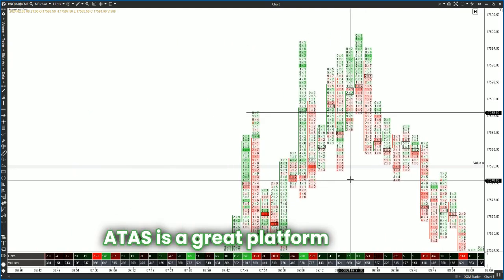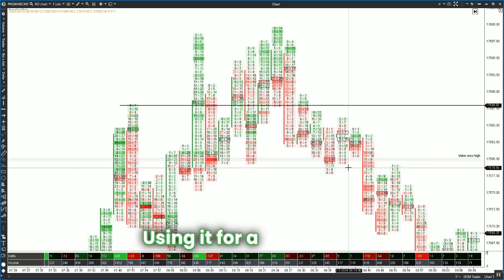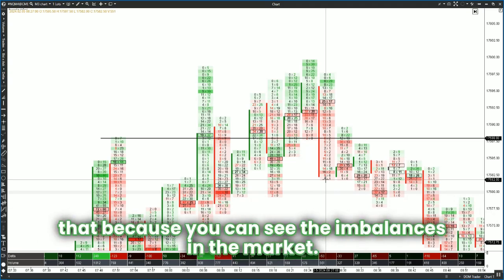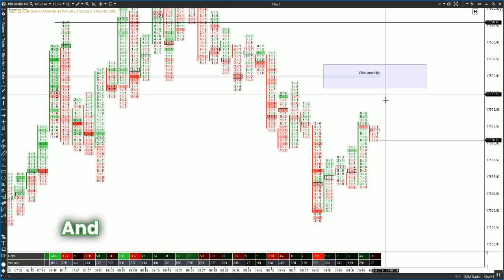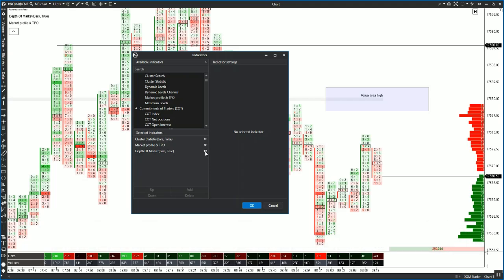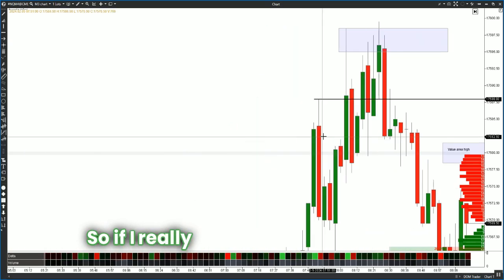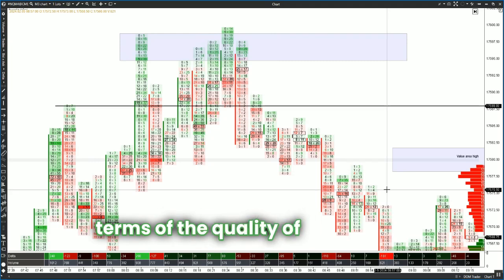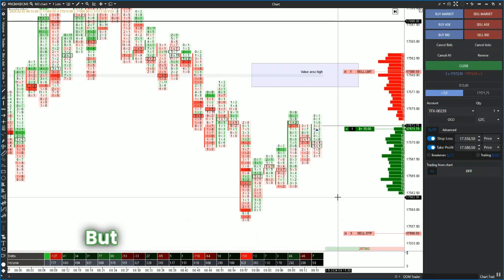The best orderflow platform 2024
In this video, I'll take you on a guided tour of ATAS, one of the best order flow software platforms out there.

🔹 What You'll Learn:
Overview of Order Flow
Features of ATAS
Live Demo

Don’t just take my word for it, try ATAS yourself!

🔹The Practicum.
Join our exclusive Discord community to discuss strategies and get real-time feedback. Plus, you'll have access to two futures trading accounts: a practice account for experimentation and an examination account.
Included: Real L2 Data and ATAS platform. More info?